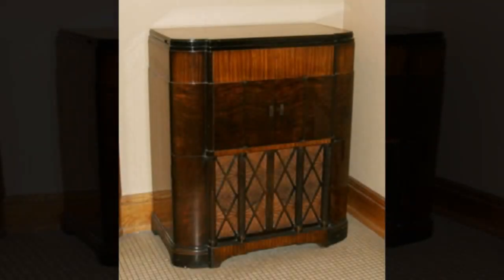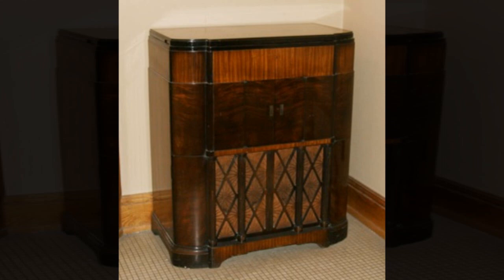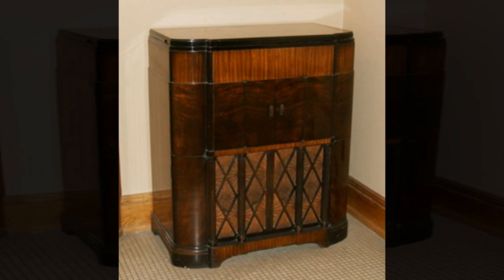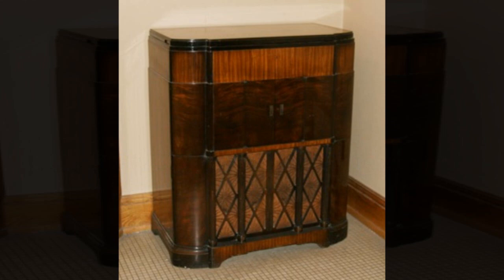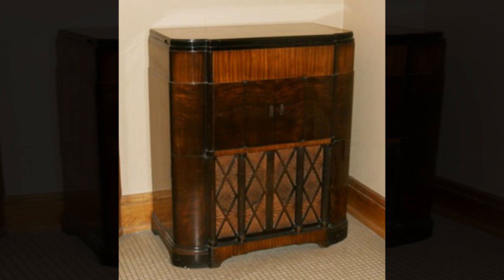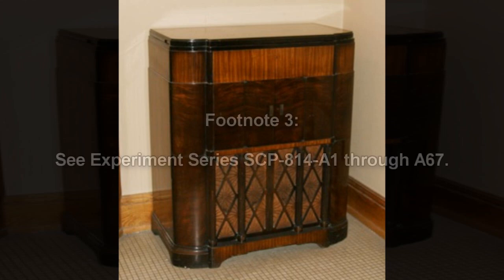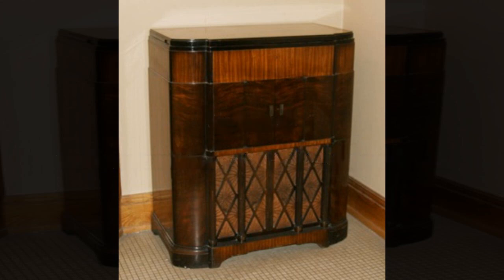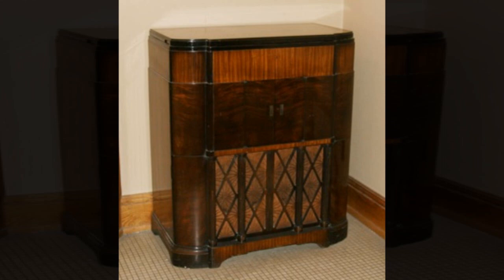SCP-814 Pure Tones | object class Euclid | Class of '76 SCP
SCP-814-1 is an ornate mahogany enclosure housing an antique wax-cylinder type phonograph (c. 1900 CE) of unique design. The internal mechanism, which is completely functional, is capable of holding up to four music cylinders; notably, it is capable of the replay of multiple cylinders simultaneously. The manufacturer's mark "SYNCOPE" is etched on several of the phonograph's components.